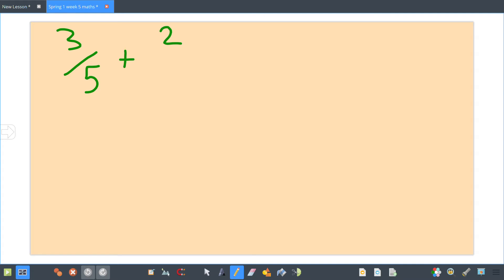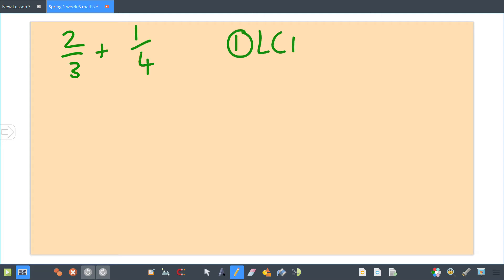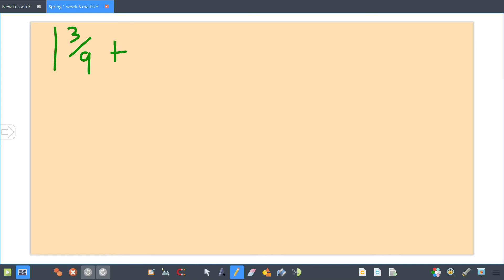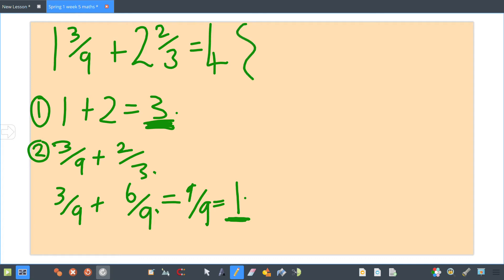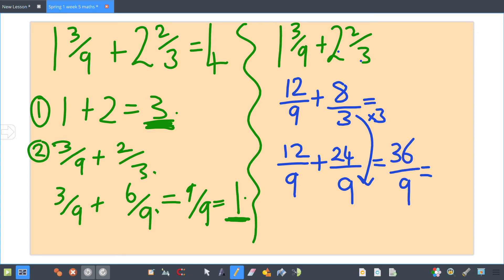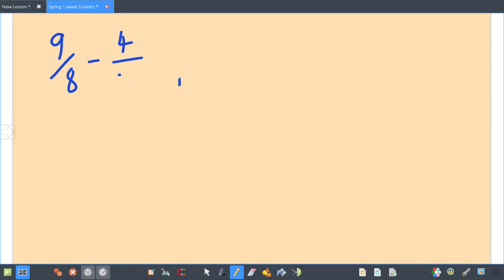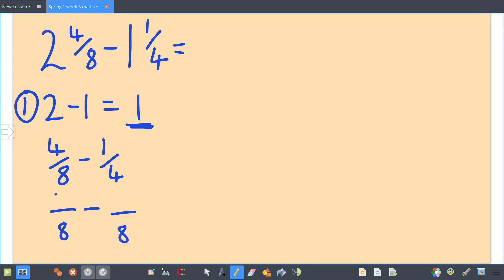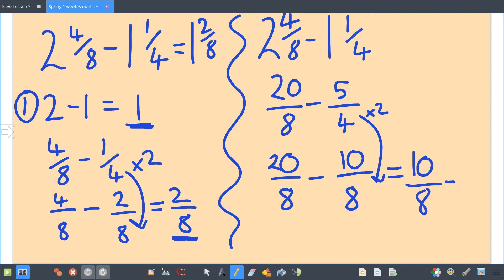Warm up - question 4 - addition and subtraction of fractions